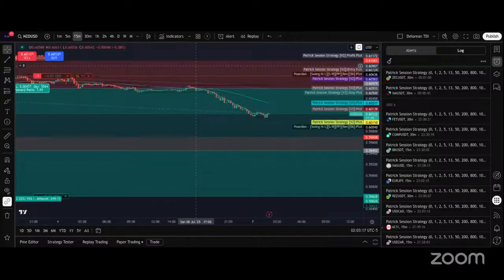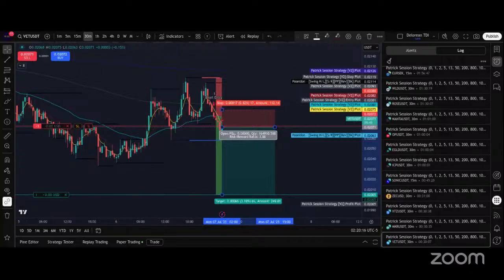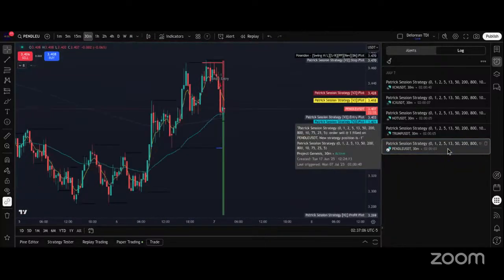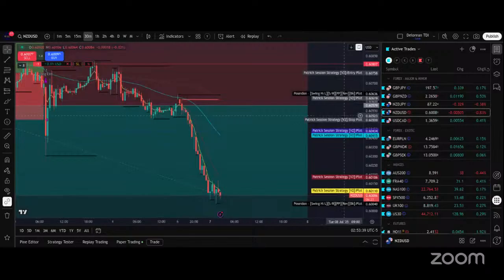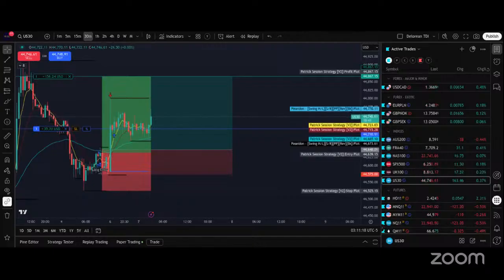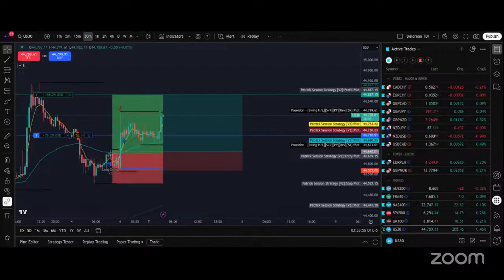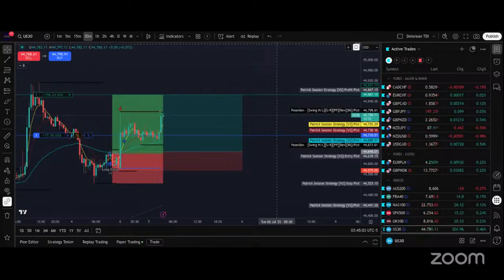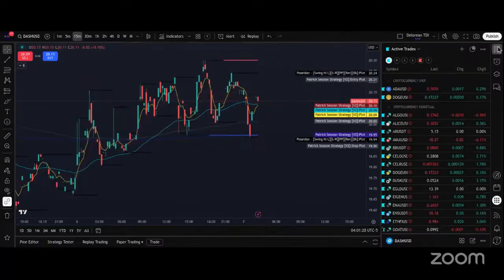The Quiet Storm - Live Trading Session for July 07, 2025